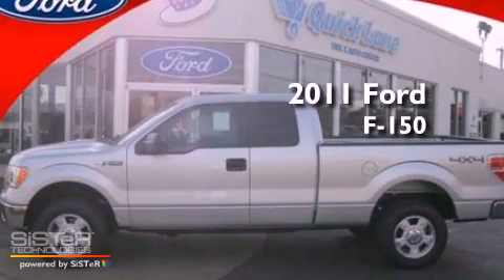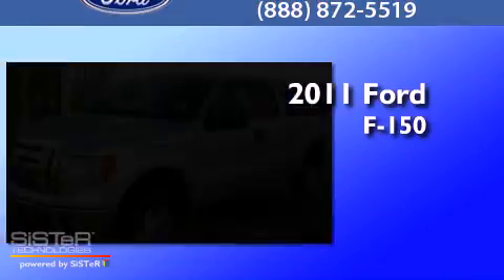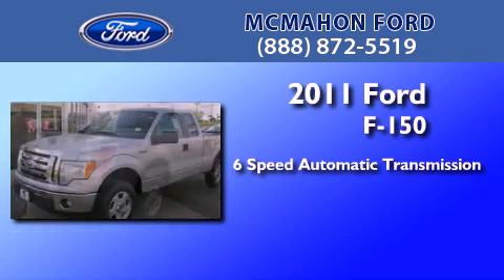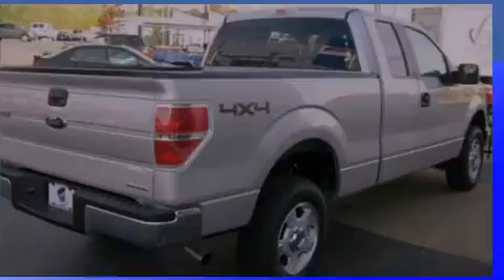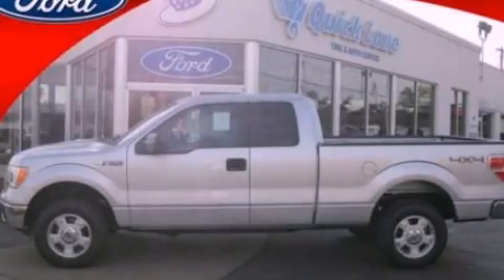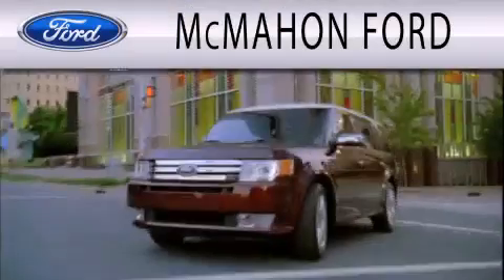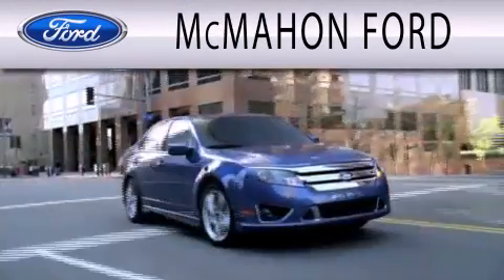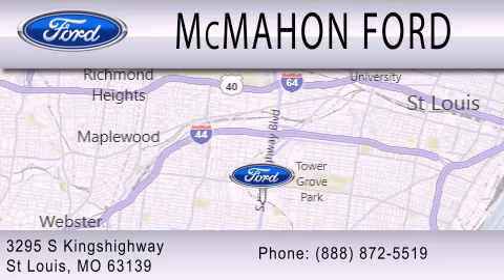2011 FORD F-150 MO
Year : 2011
 Make : FORD
 Model : F-150
 Engine : 5.0L V8
 Trans . : AUTO 6SPD

 Miles : 32
 Interior : STEEL GRAY
 Stock : T1020

 295 South Kingshighway
  , MO 63139